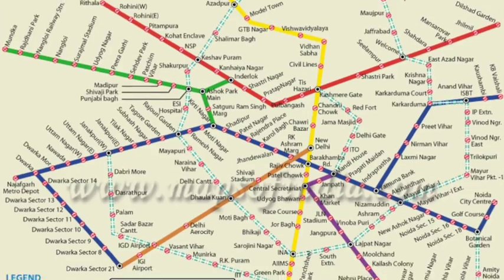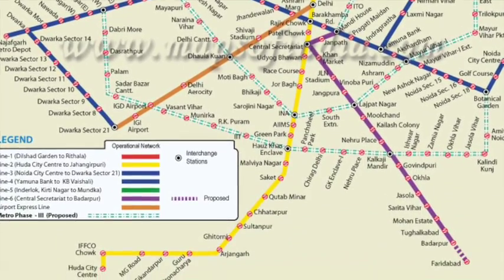Guesstimate- Estimating the area of Delhi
A simple method to get area of cities